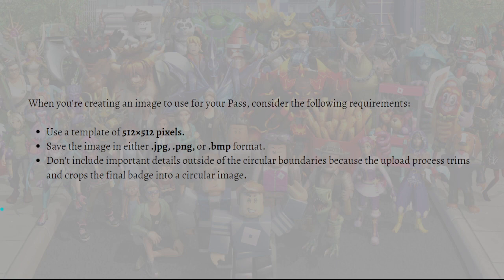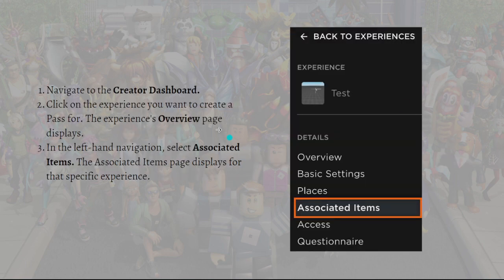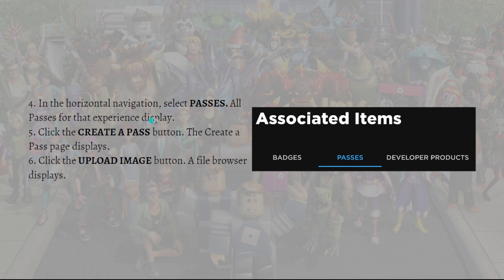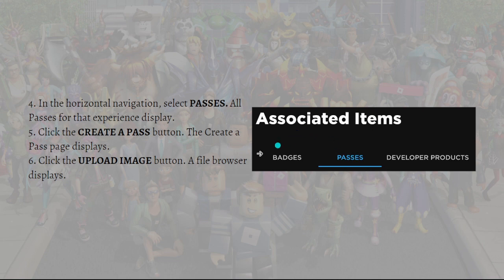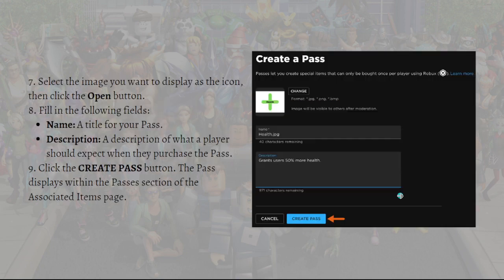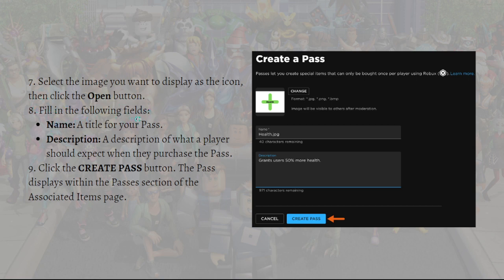How To Create Game Pass in Roblox (2023 Guide)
Learn How To Create Game Pass in Roblox (2023 Guide). This video will show you how to create game passes on roblox. If you're wondering how to make game pass in roblox this is for you.